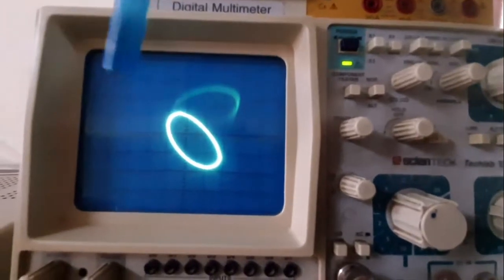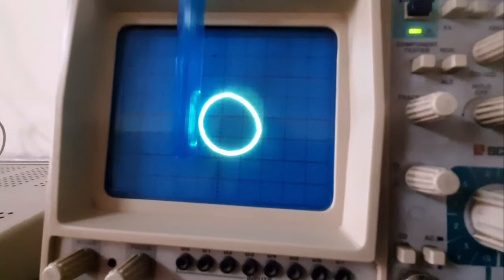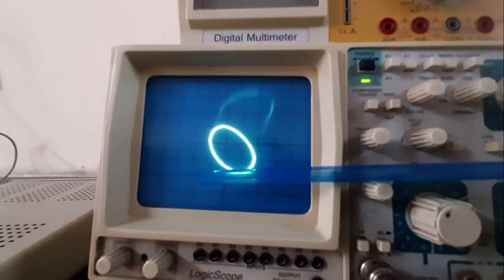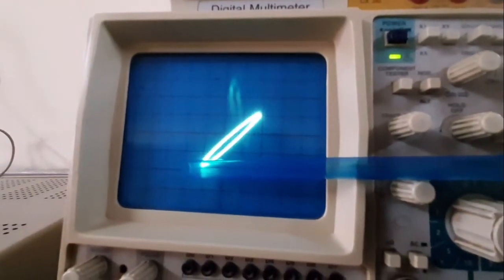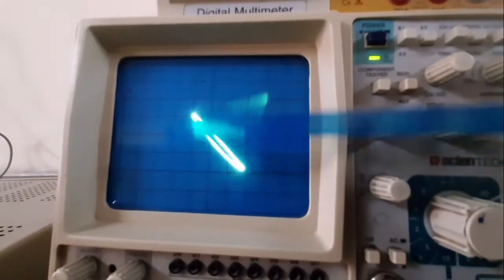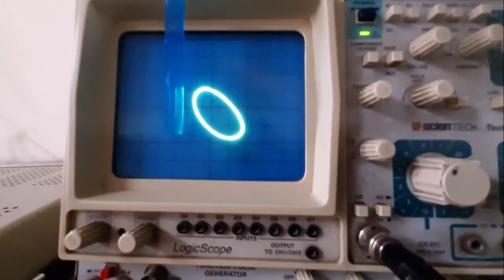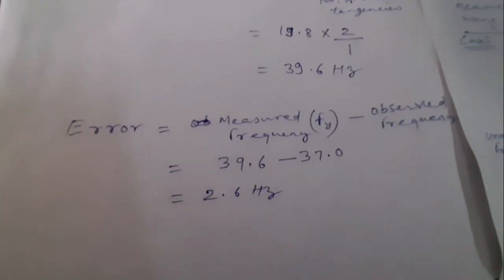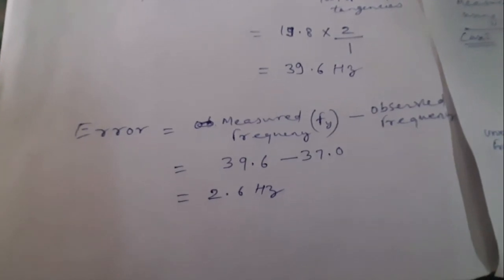Experiment 2 Measurement of frequency using Lissajous pattern part2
This laboratory experiment deals with the measurement of frequency using Lissajous pattern and CRO.